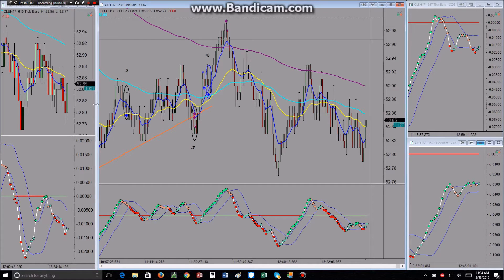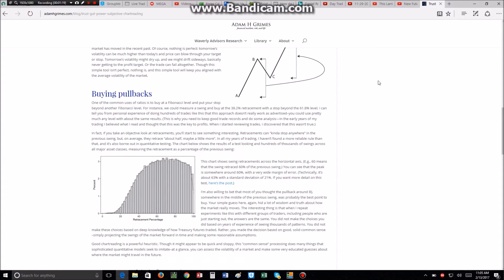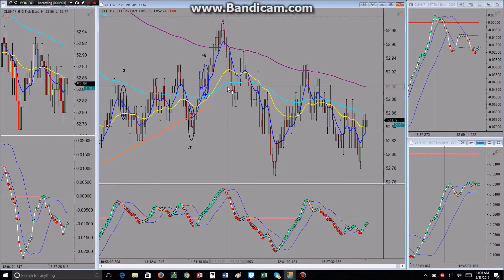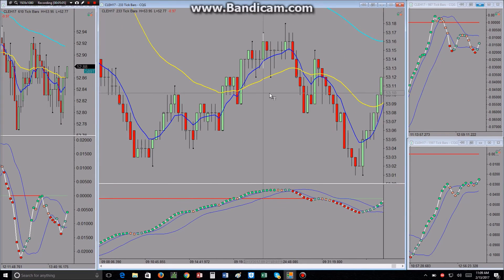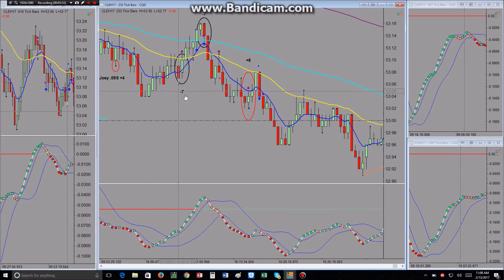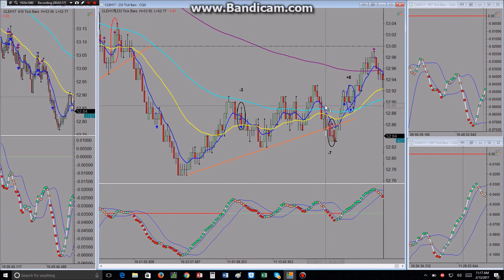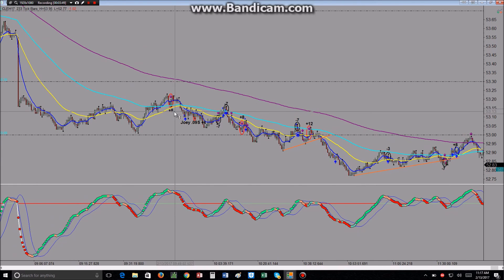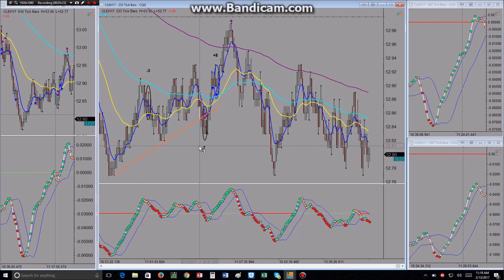CL Day Trading 2017-02-13